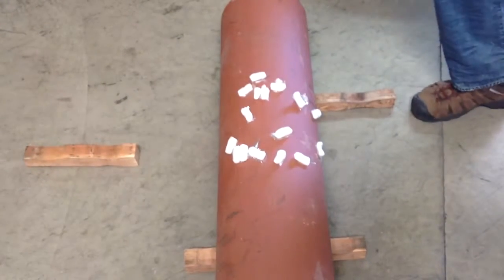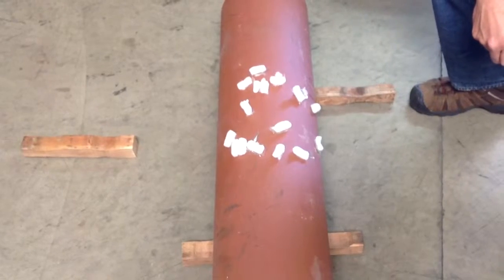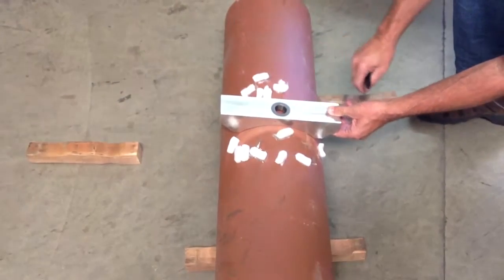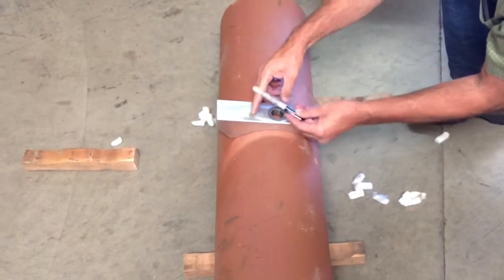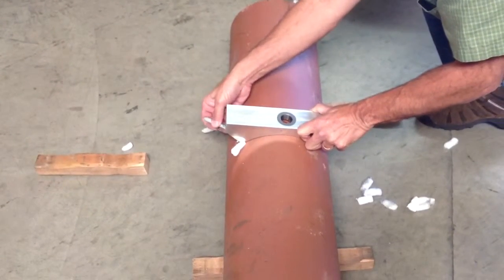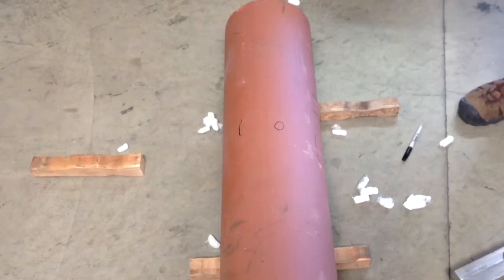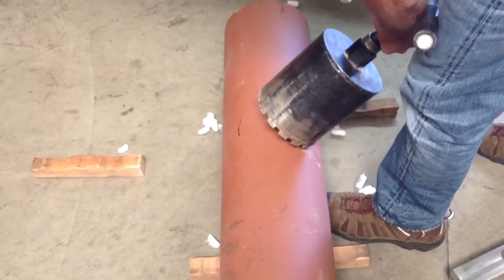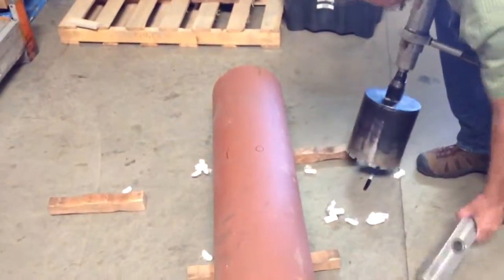Vancouver centering template for 8"VCP